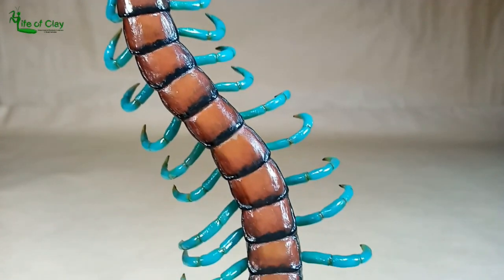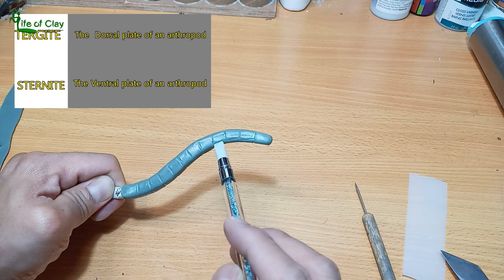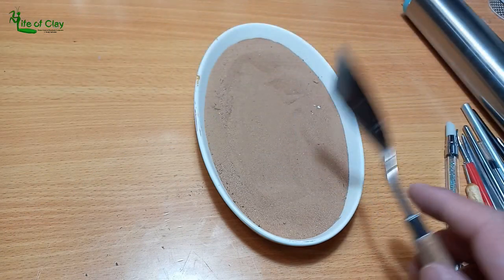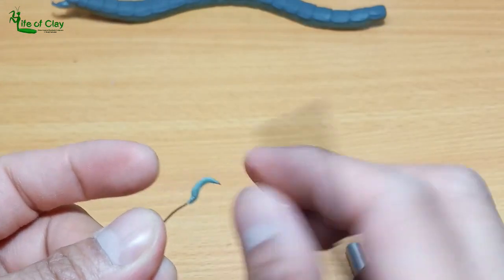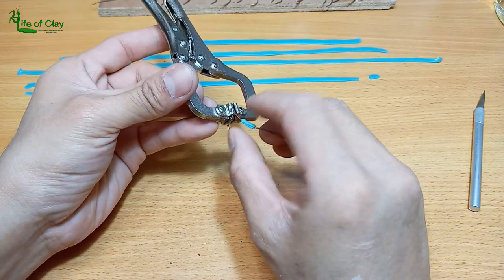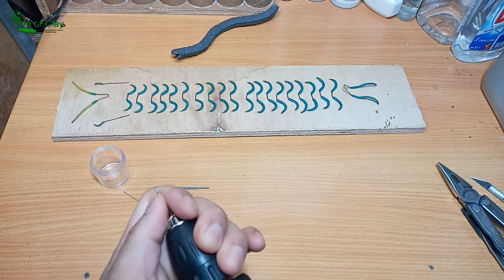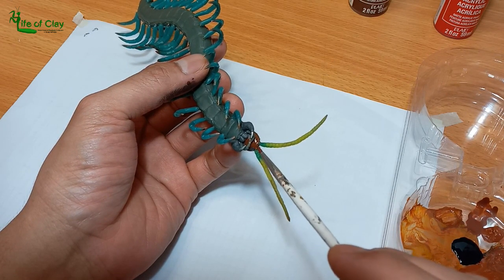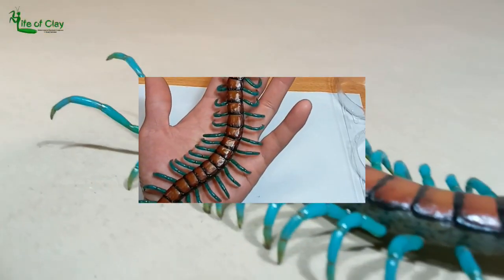Sculpting Chinese Mint Leg Centipede (Scolopendra subspinipes)_Polymer Clay_Life of Clay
Centipedes – derives from the new latin
Centi - "hundred"
pes, pedis - "foot"

Belongs to class Chilopoda and subphylum Myriapod - an arthropod group which also includes millipedes and other multi legged creatures
This species of centipede (Scolopendra subspinipes) is a very large centipede found throughout eastern Asia, tropical and sub tropical Asia from Russia to the island of Malaysia, Indonesia, Australia, south and Central America Caribbean island and possibly part of the southern united states.
The number of subspecies of subsinipes is unclear and this mintlegcentipede” is one of those no valid subspecies.
scolopendrasubspinipes is a popular pet among arthropod hobbyists. And even consider by other countries as a delicacy. Their pulverized body and even their venom are used by Chinese folk medicine to treat rheumatism, convulsion and many more.

What an interesting specie of centipede isn’t it? A very suitable subject for both creepy and yet beautiful centipede.
So here are the materials we need, along with the procedures.

These are the Materials I used:
• 3mm aluminium wire (for the main body)
• 1mm aluminium wire (for the forcipules)
• Yarn (reinforcement for the wires)
• 2 parts epoxy (adhesive for the wires, foil and palp)
• Aluminium foil (bulking the main wire)
• Masking tape (securing the aluminium foil)
• Premo translucent clay (ventral, legs and antennae)
• Grey colored clay_china brand (dorsal plates and head parts)
• Soft pastel (for coloring)
• Broze wire (for the legs and antennae)
• Super glue (adhesive for the legs)

PAINT MIX FOR THE DORSAL PLATE
• Raw sienna
• Burnt sienna
• Alizarin crimson
PAINT MIX FOR THE HEAD
• Burnt sienna
• Black
• Alizarin crimson
PAINT FOR THE DARK EDGE OF THE DORSAL PLATES
• Black
• Burnt sienna
PAINT FOR THE FORCIPULES, VENTRAL AND LEGS JOINT
• Bus yellow
• Sap green
• Acrylic medium (for diluting)
PAINT FOR THE EYES AND TIP OF THE FORCIPULES
• Black
SEALER (Water-based Polyurethane Varnish_DECOART)
• Glosss
• Matte
 ***You can also use other types and Brands of water based varnish
Like, Decoart Americana; Varathane; Davies/ Boysen clear emulsion

AND IF you want to see more of my progress photos and other projects, you can also VISIT my OTHER SOCIAL MEDIA ACCOUNTS:

🎵 Track Info: Title: Above by Sapajou